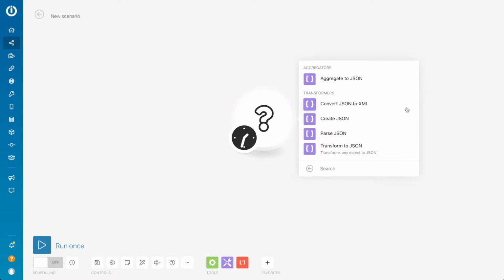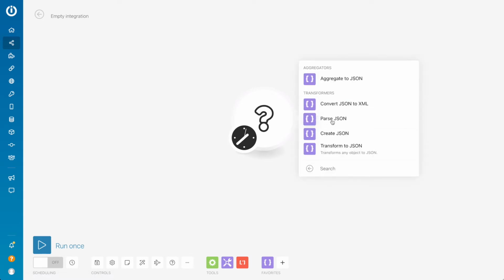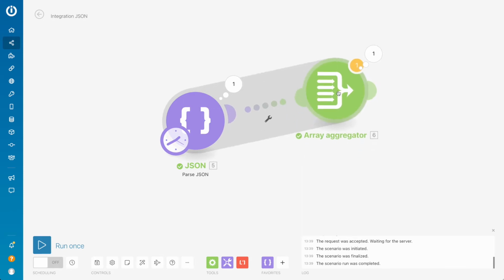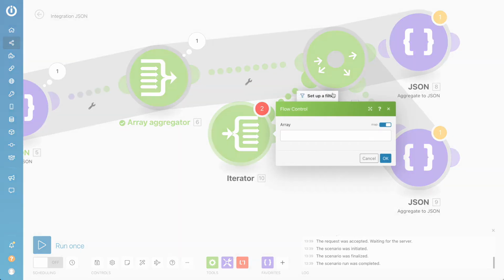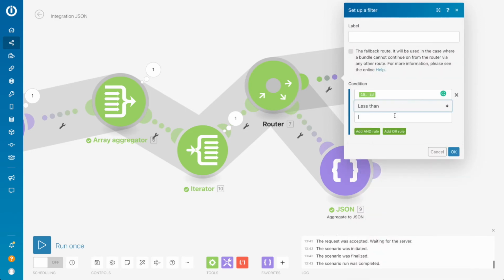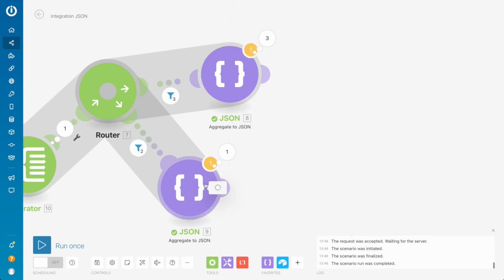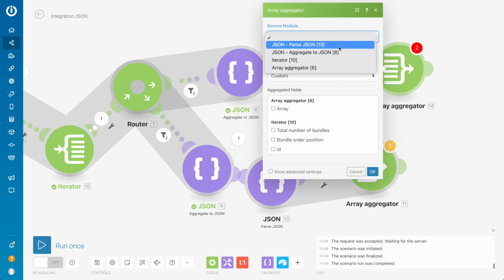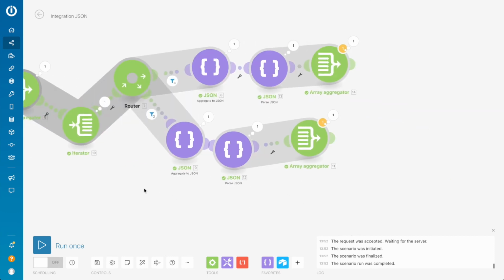How to use array aggregator and iterator in Make.com (Integromat)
In this video, I will show you how to use Array aggregator and Iterator modules in Integromat